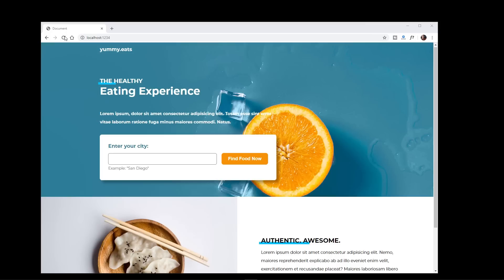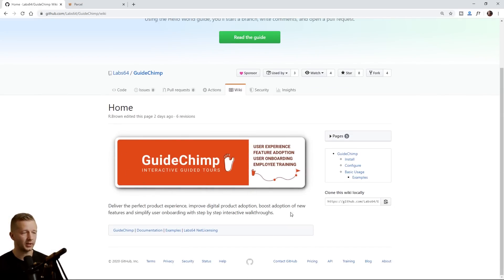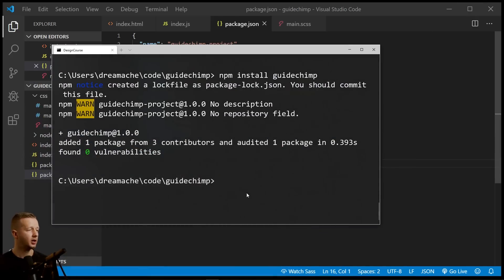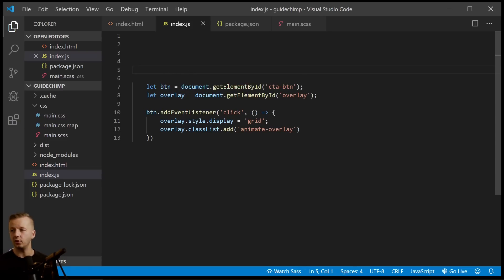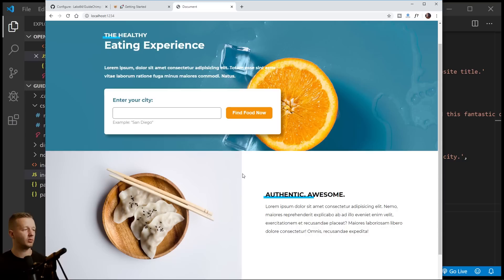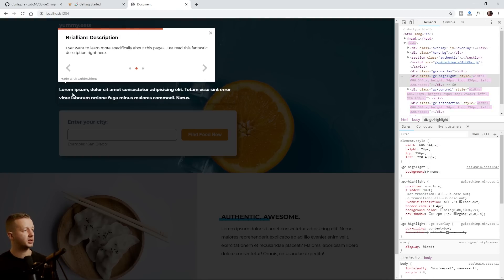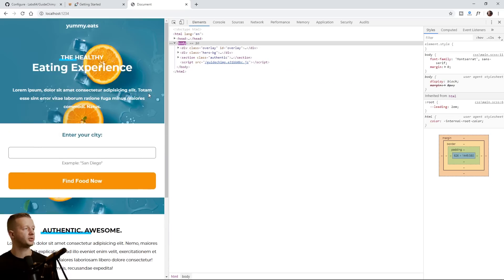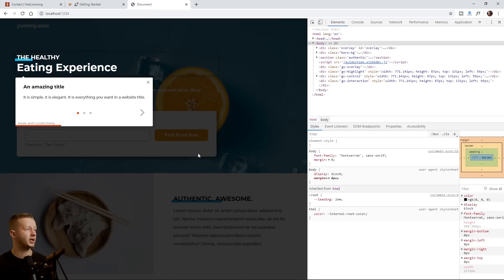EASILY Create Onboarding Feature Tours with GuideChimp (Tutorial)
-- Today, we're going to check out a JavaScript library (linked below) called GuideChimp. It allows you to quickly and easily create feature tours/walk-throughs for new users of your app. I'm going to show you exactly how to get it up n' running, and integrated into an actual project!